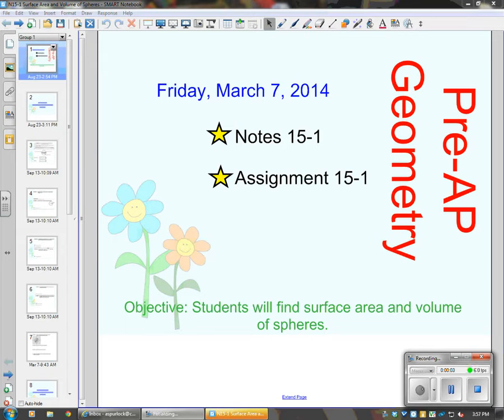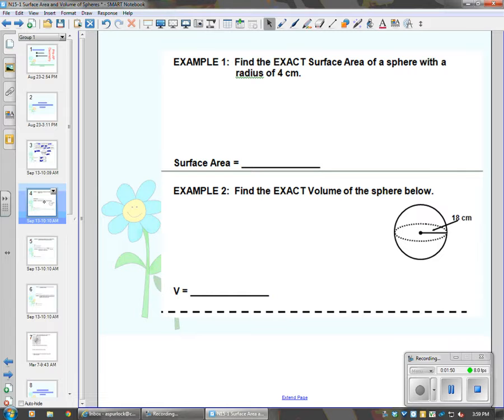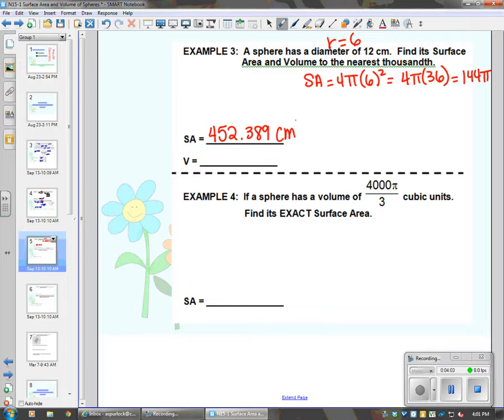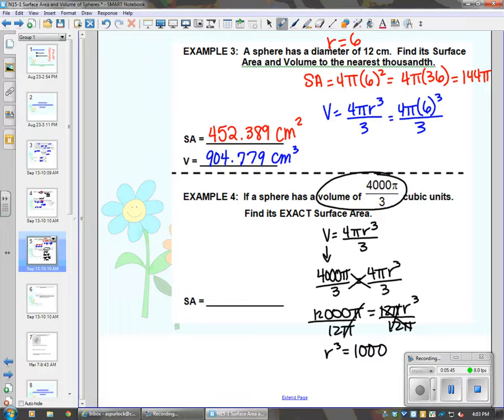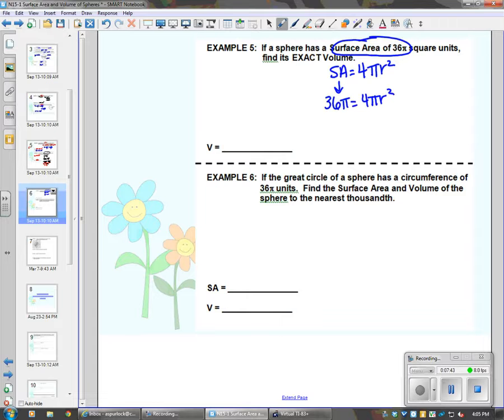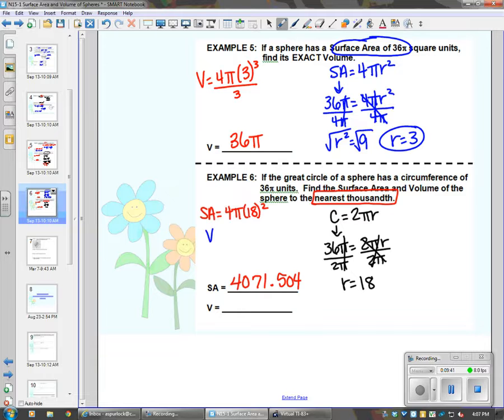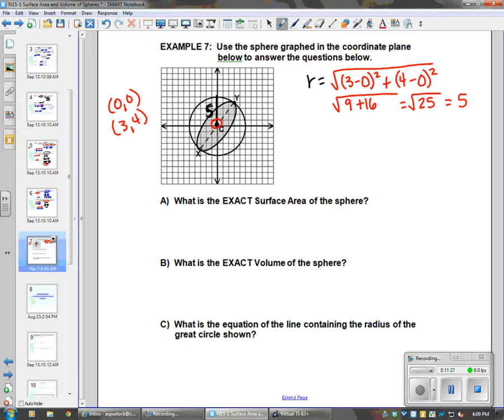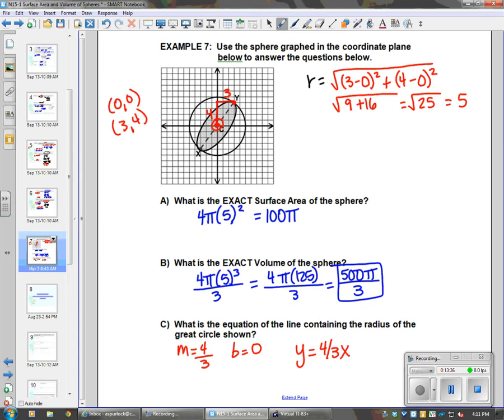Topic 15 1 Surface Area and Volume of Spheres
College Station HS - Advanced Geometry